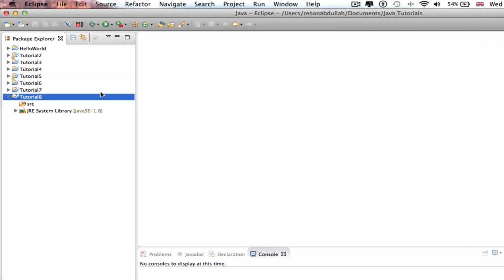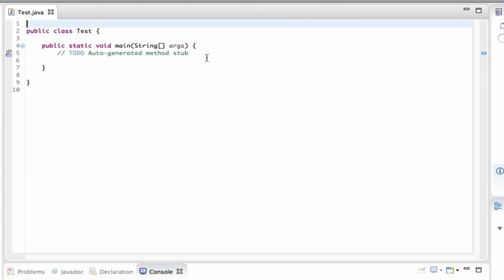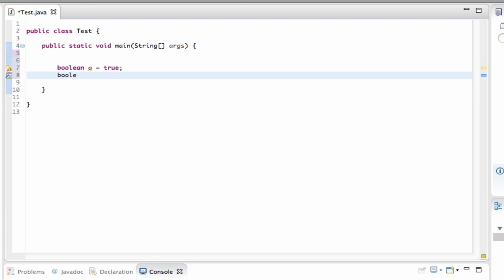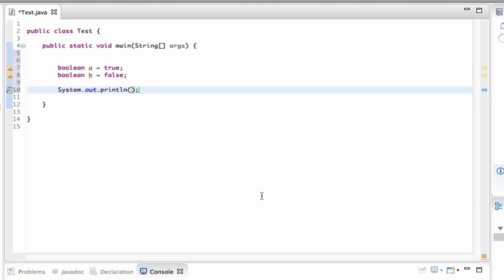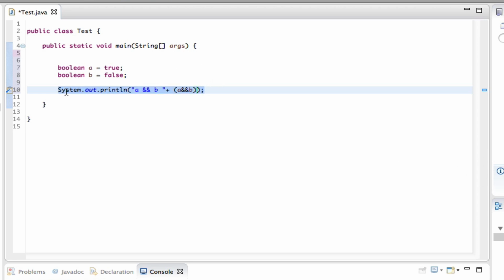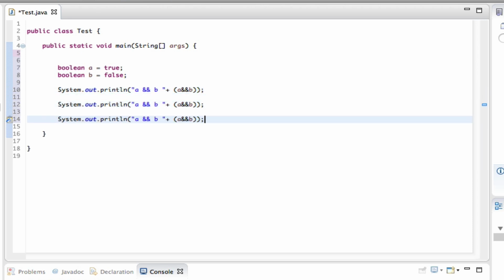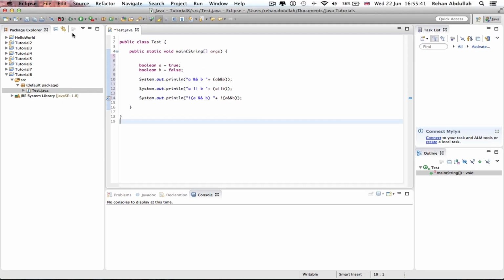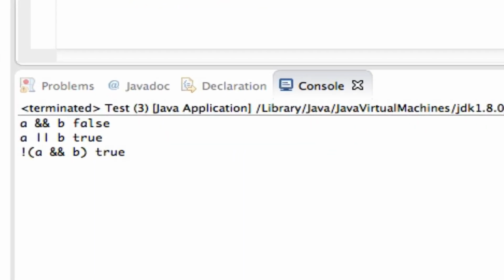JAVA PROGRAMMING For Beginners - Tutorial 8 | Logical Operators